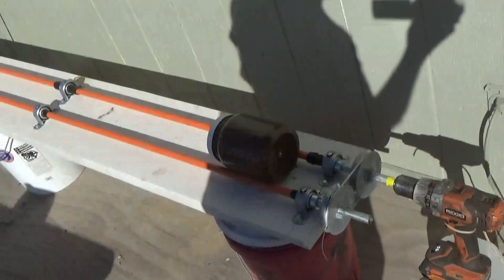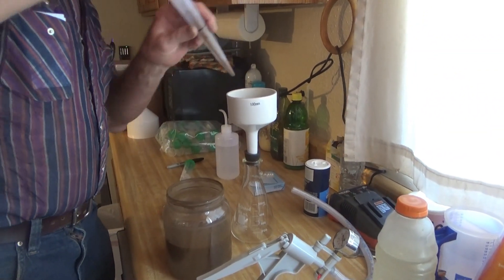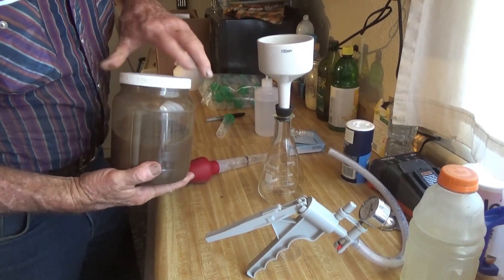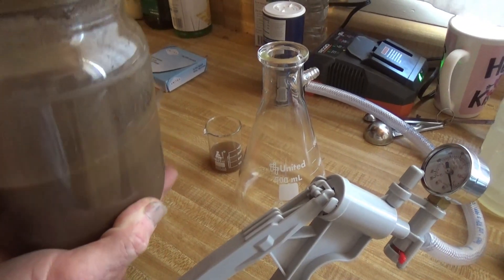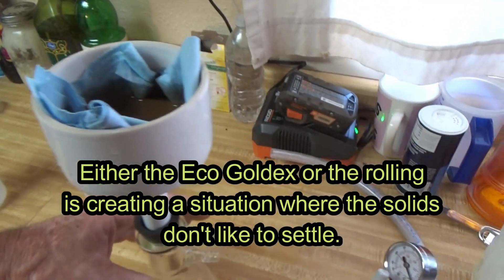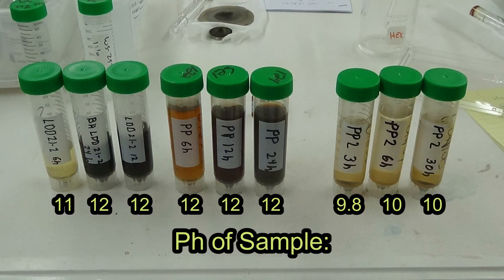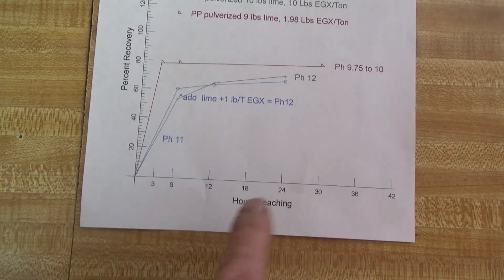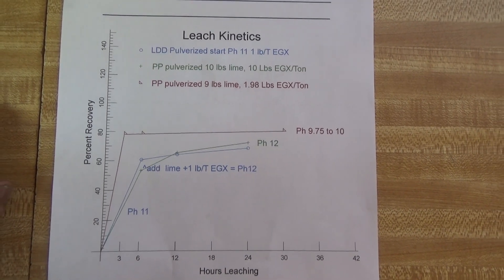216 The Eco Goldex Seems to Work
The preliminary tests of the Eco Goldex solution are quite encouraging.  By test three we were up to 78% recovery into solution in only three hours and we still have a lot of tuning to do.